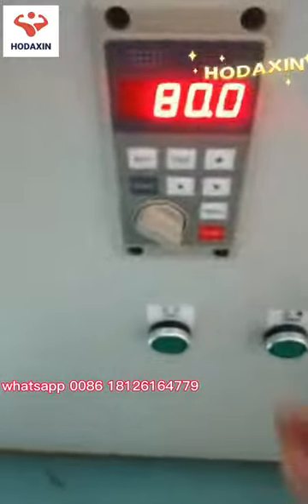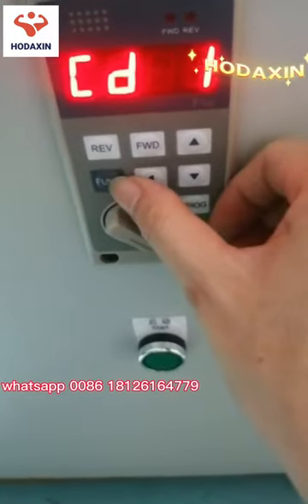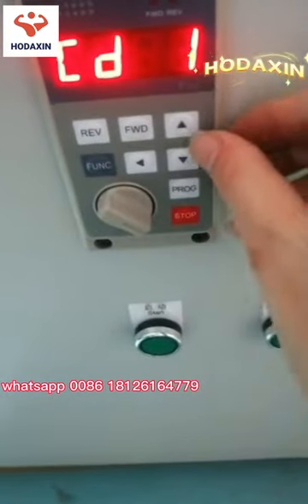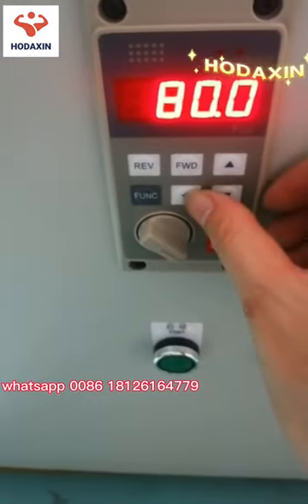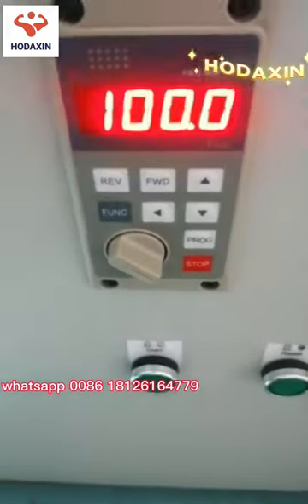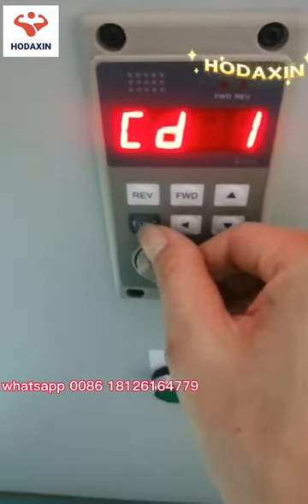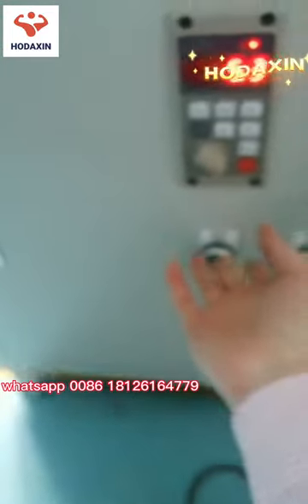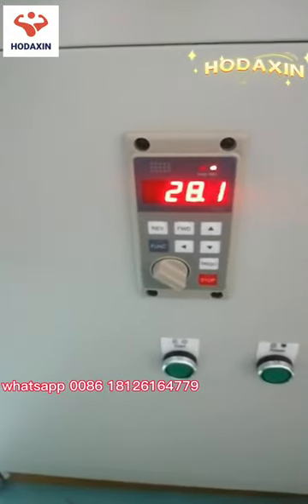HODAXIN polishing machine high speed glass mobile speed polishing machine buffing screen